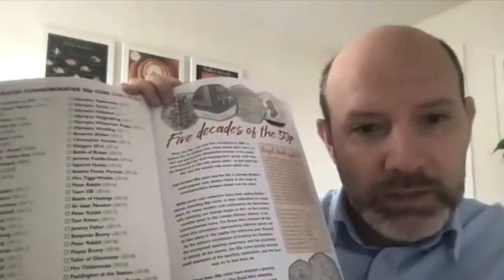Interview with Rebecca Morgan of The Royal Mint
We chat to Rebecca Morgan, head of Collector Services at The Royal Mint, and ask her about her role, commemorative coins, how collectors can use the expertise at the Mint, and much more.